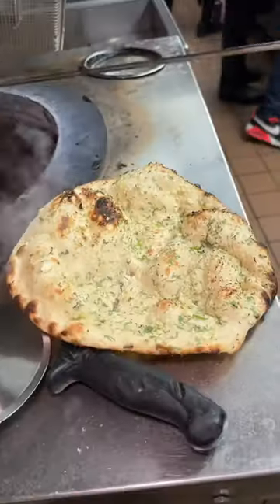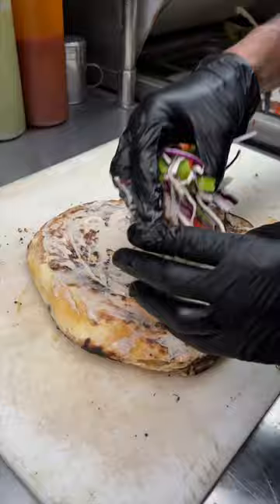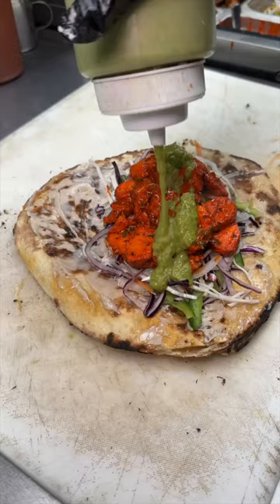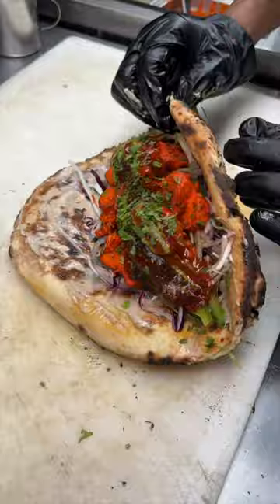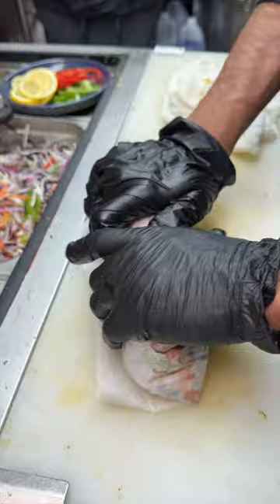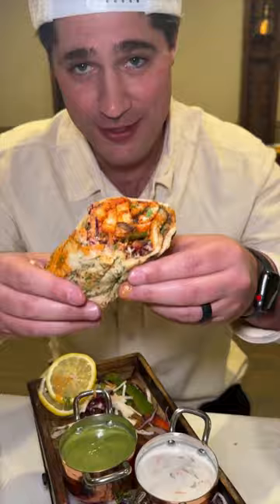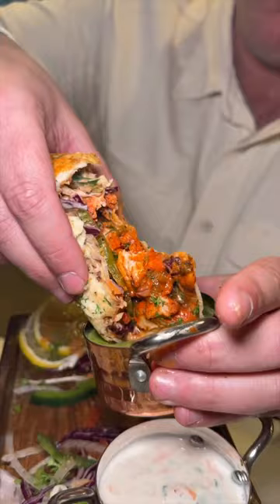The CHICKEN TIKKA NAAN ROLL from Mumbai Dreams in Nyack, NY is a MUST-DEVOUR. 🫓🍗🔥🌯🤤DEVOURPOWER